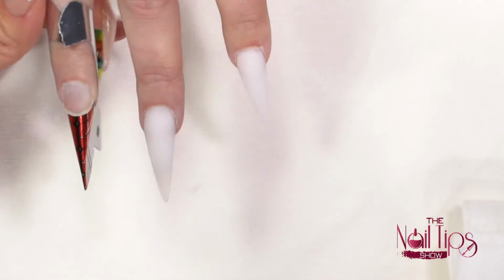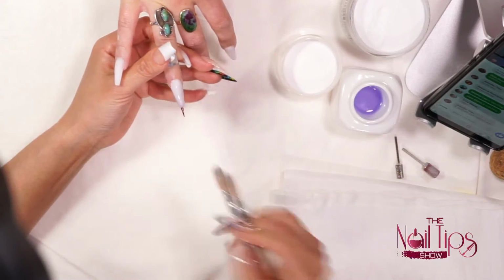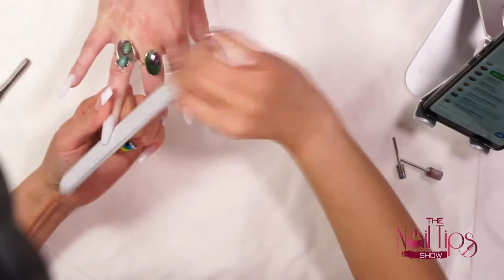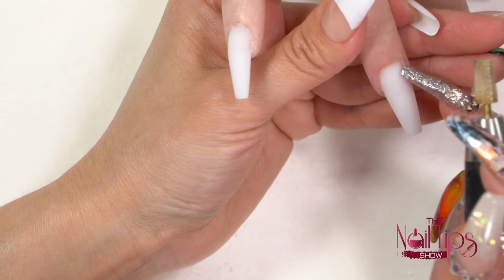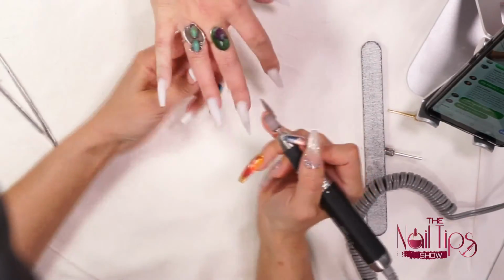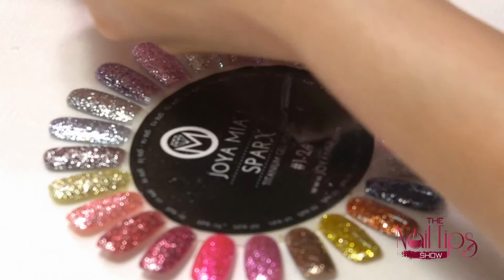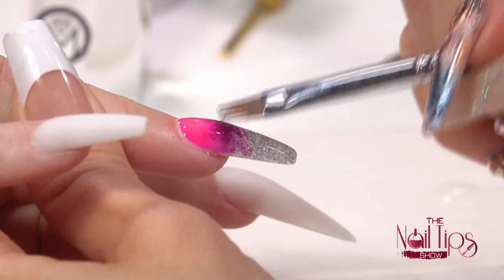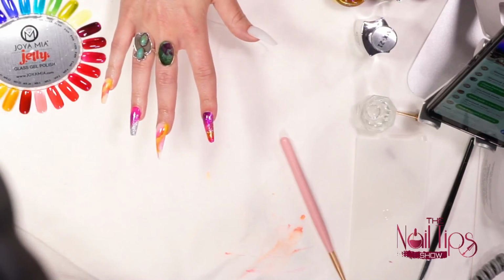Sculpted Nail Techniques with Live Chat...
Live streamed with Q&A live chat.